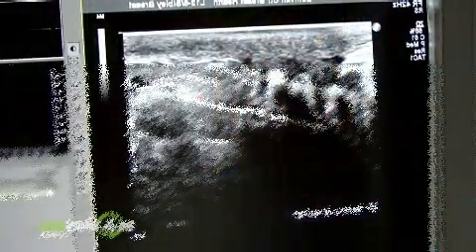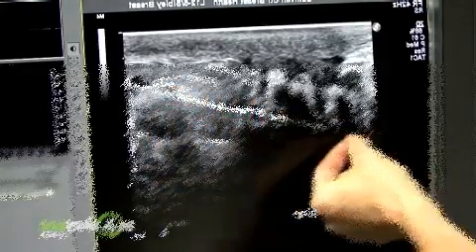Understanding Breast Cancer Diagnosis